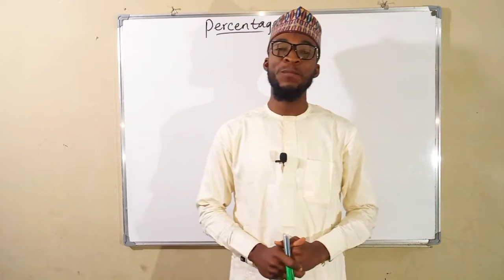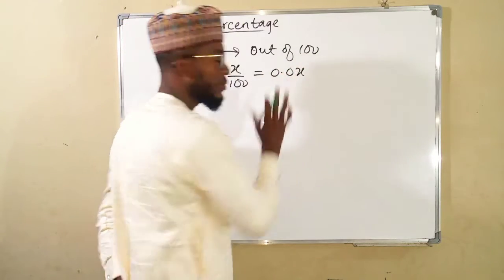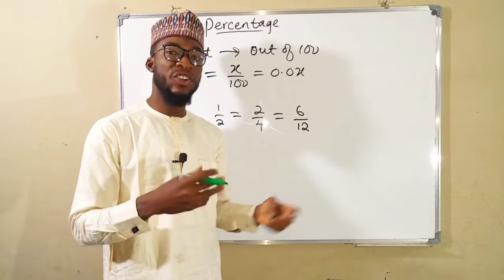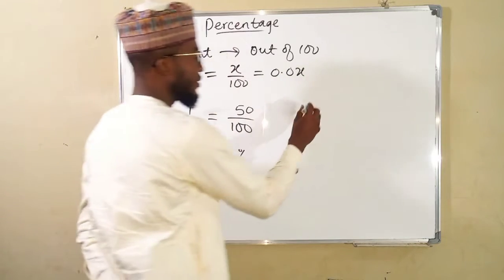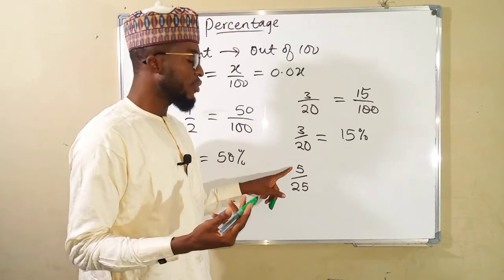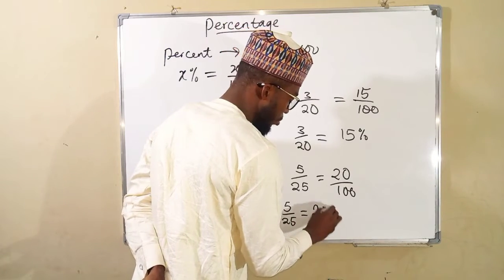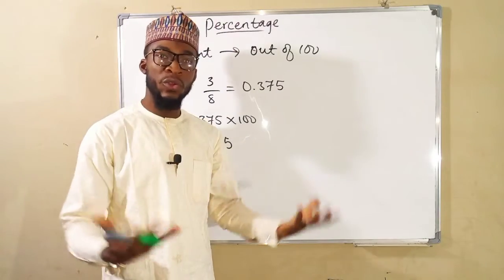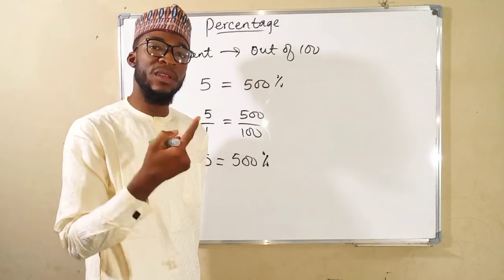How To Express Numbers As Percentage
Understanding and calculating percentages can help you in many ways: working out the correct tip at a restaurant, knowing how much you are saving on that mega sale or allowing you to interpret data from mathematical and scientific research. In short, learning more about percentages is important for chemistry and all other areas.

A percentage is a way of expressing one number as a portion or share of a whole number, and percentages are always based on their relation to 100, which represents the whole number or object. For example, 75% is the same as 75 out of 100. Any percentage lower than 100 is just part of the whole or total.

Percentages are ratios, they can, therefore, be written as fractions and then decimals. Converting answers from percentages to fractions to decimals can be a good exercise to check the accuracy of your work.You can convert any number to a percent.

Whole Numbers to Percents

To find a percentage of a whole, you first need to know exactly what you're measuring. For instance, if 38 people in your community have library cards, and you wish to work out the percentage of library card holders in the population, you'll first need to know the total size of your community.

A percentage of a total is equal to the subset of a total divided by the total, then multiplied by 100. If your community has 230 people in it, you can calculate the percentage of people with a library card. First, you divide 38 by 230, then multiply that total by 100.

38/230 = .165 .165 x 100 = 16.5

Therefore 16.5 percent of the people in your community have a library card.

Fractions Into Percents

A fraction has two parts, a numerator on the top and a denominator on the bottom. Any percentage can be expressed as a fraction with the percentage value as the numerator and 100 as the denominator. So 80 percent is also 80/100. You can use this to convert a fraction into a percentage as well.

For example, to turn the fraction 4/25 into a percent, you'll need a fraction with 100 as the denominator. So you'll need to multiply the denominator by 4 since this will produce 100. You then need to also multiply the numerator by the same amount.

4/25 = (4 x 4)/(25 x 4) = 16/100

You now have a fraction of 100, so you can convert it to a percentage quite easily: 16/100 is equal to 16 percent. Here's another example:

3/5 = (3 x 20)/(5 x 20) = 60/100 = 60%

If you have access to a calculator, you could also divide the numerator by the denominator and turn the fraction into a decimal. Decimals are simple to convert into percent notation.

Decimals Into Percents

Decimals are even easier to convert into percentages. To convert a decimal into a percentage, multiply the decimal by 100 and add the percent sign. To multiply a decimal by 100, move the decimal point two digits to the right:

0.8: 0.8= 0.8 x 100 = 80%
0.53: 0.53 x 100 = 53%
0.173: 0.173 x 100 = 17.3%

You can also use this method to convert decimal numbers that are larger than 1. Say you know there are 1.34 times as many books in your library this year than last year, and you want to know what percentage the number of books you have this year is of the books you had last year. As before, you would multiply 1.34 by 100 and add the percent sign:

1.34 x 100 = 134%

Your number exceeds 100 percent because you're comparing this year's book total to the total books from last year, a number represented by 100 percent. Since there are more books this year, that percentage is larger than 100.